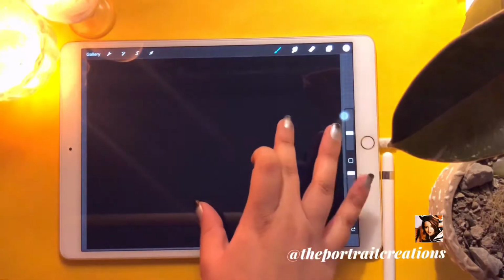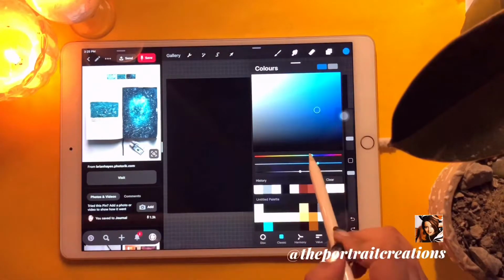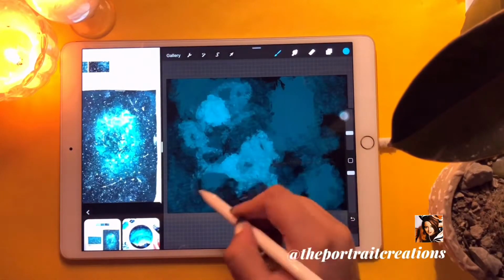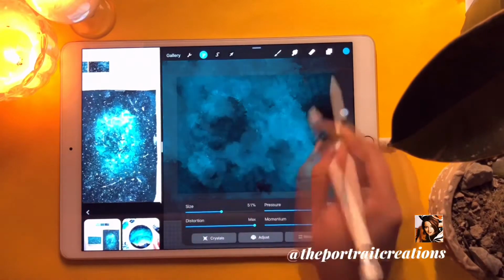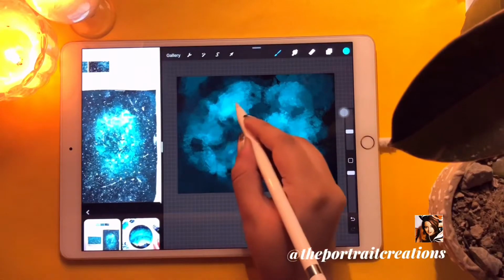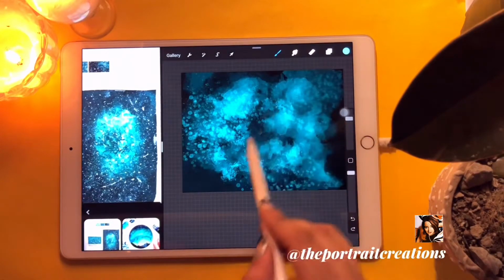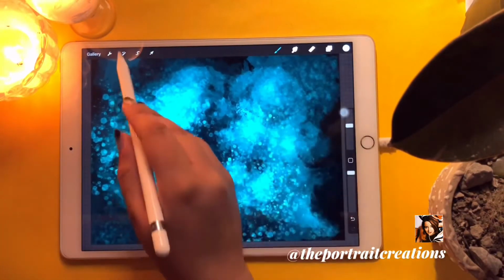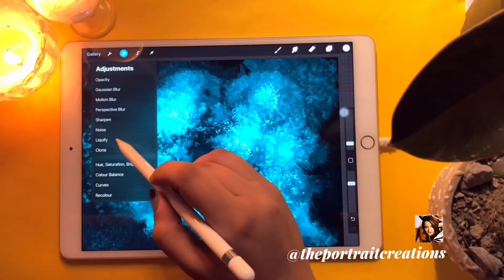PINTEREST INSPIRED | BEGINNERS PAINTING TUTORIAL 💖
Hi everyone, my name is Neha Rustagi and I am an digital artist from India, I make portrait paintings and wallpapers for living. To know more about my work use this link :